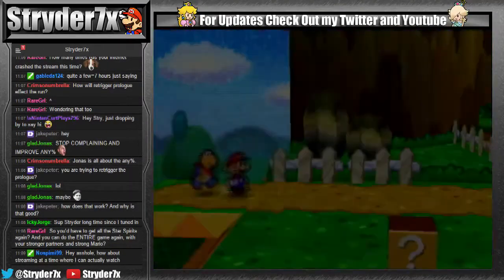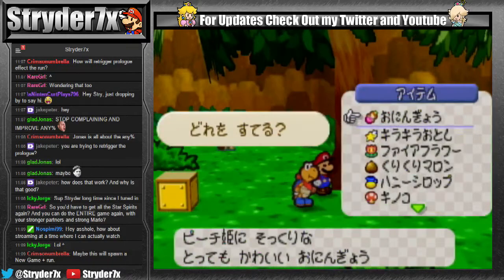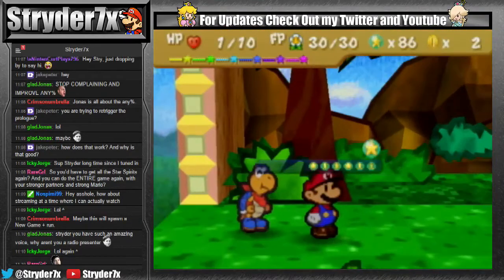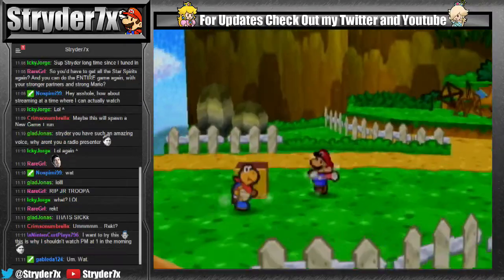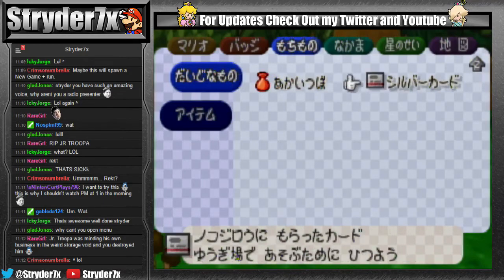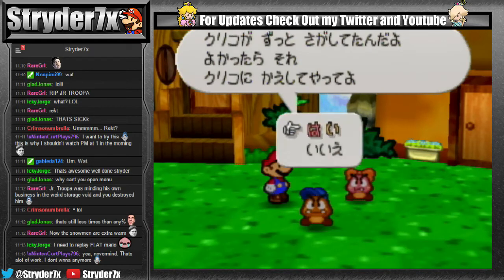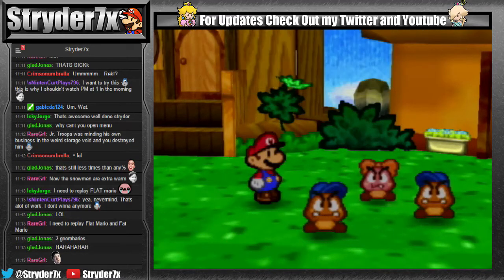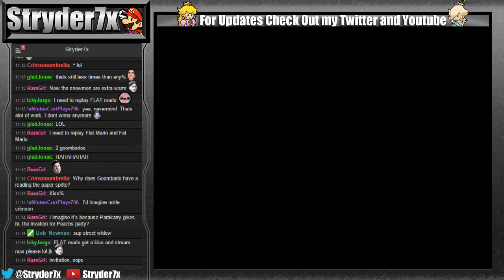Retrigger Prologue Glitch - Paper Mario 64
Discovered by Bonecrusher1022 and r0bd0g. Original video didn't show the entire setup & effects, so I uploaded this in case anyone wanted to do this (horrible) trick.